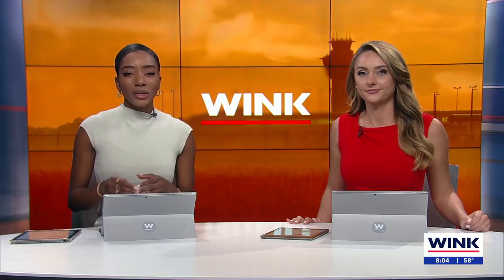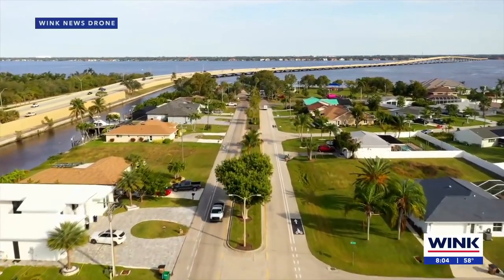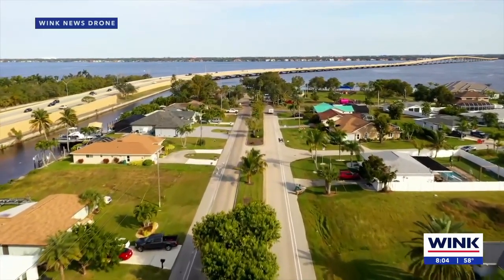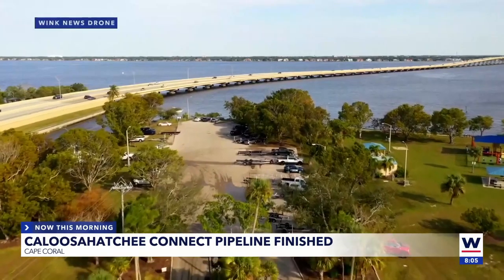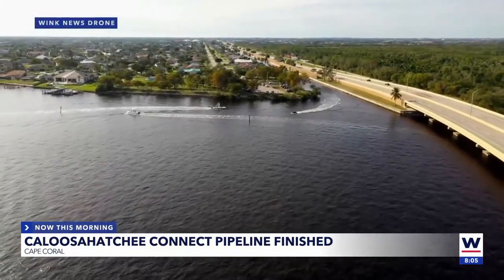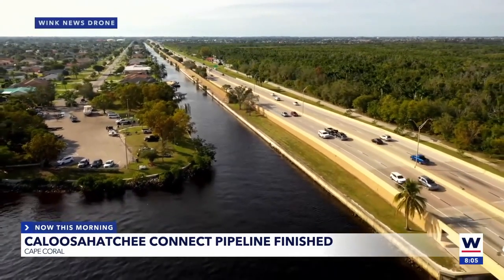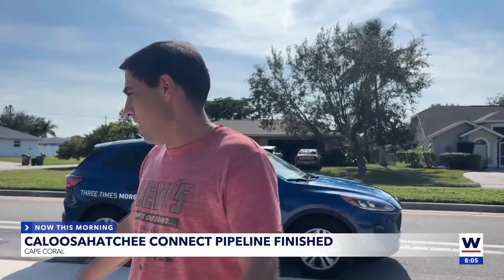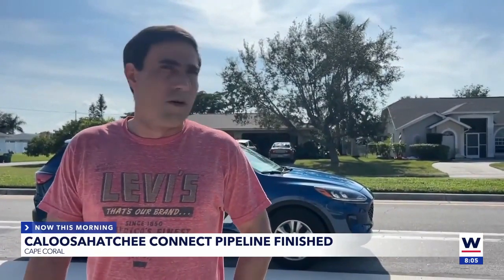The Caloosahatchee Connect Pipeline is finished, here is what that means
In a matter of days, 12 million gallons of reclaimed water will be pumped daily into Southwest Florida's largest city, thanks to the Caloosahatchee Connect Pipeline.